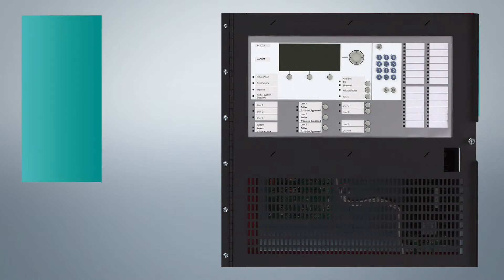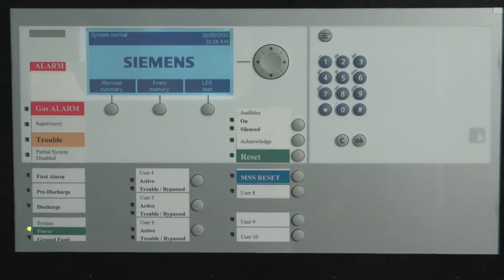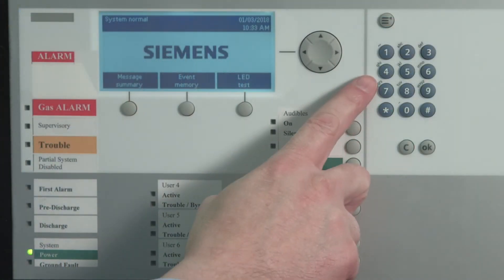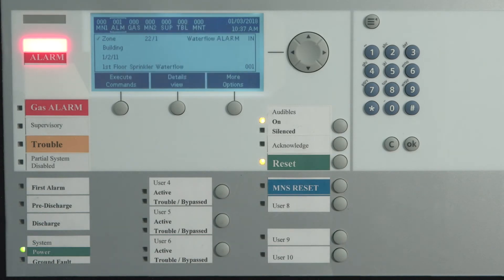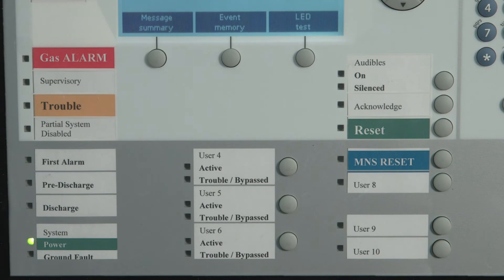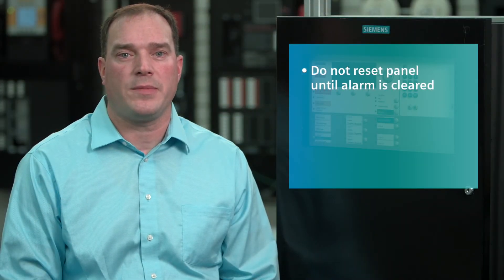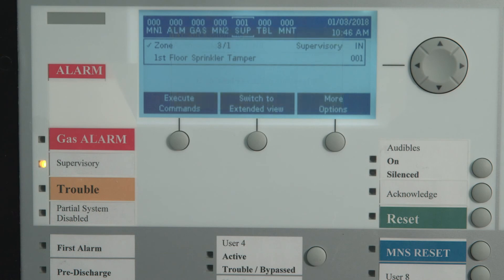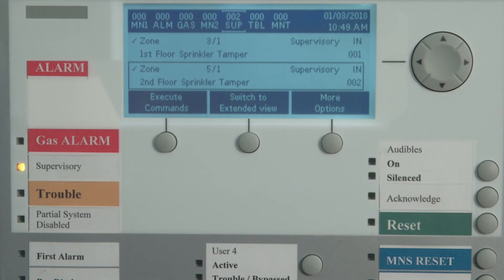Desigo® FC2025 - Operating & Configuring our Fire Panel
The Desigo® 252/504 pt Panel is ideal for medium to large market applications such as office buildings, K-12 schools, hotels or warehouses. Learn how to operate your FC2025 Fire Panel & prepare your facility manager with common operations such as acknowledging & silencing an alarm, supervisory operation, trouble operation & other control features.